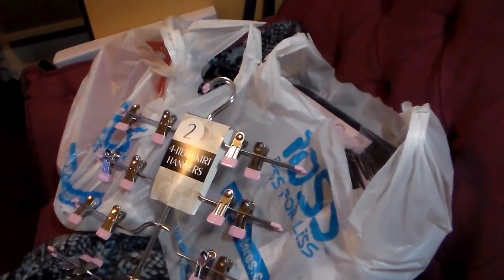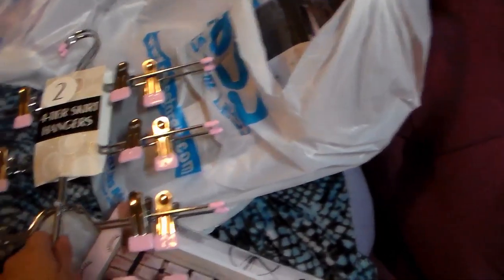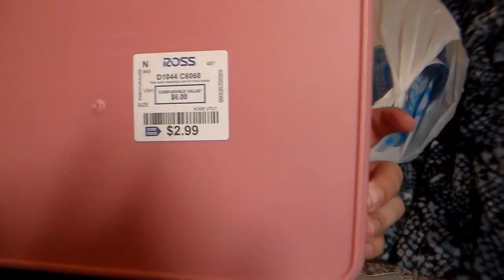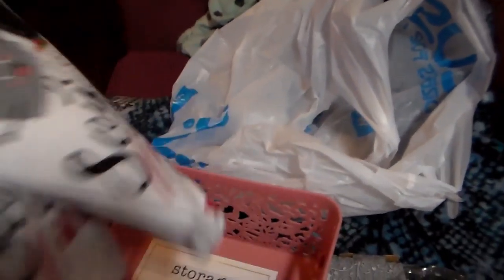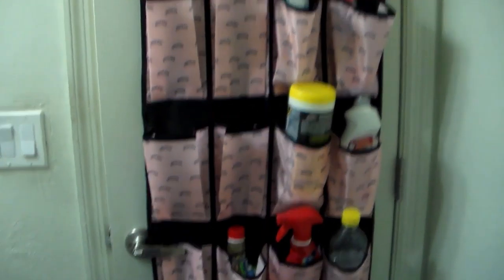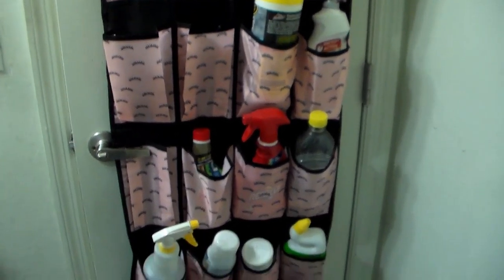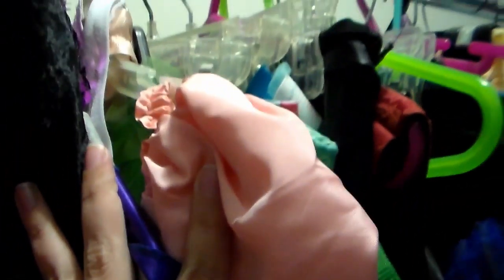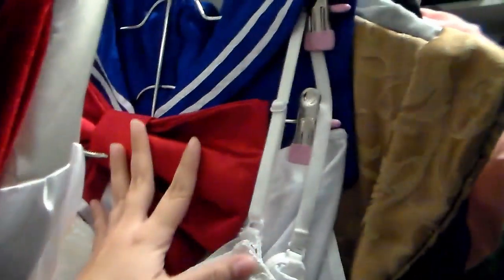Ross Organizing Haul